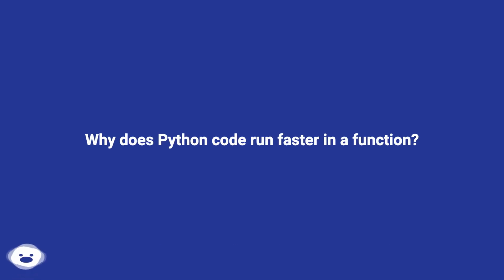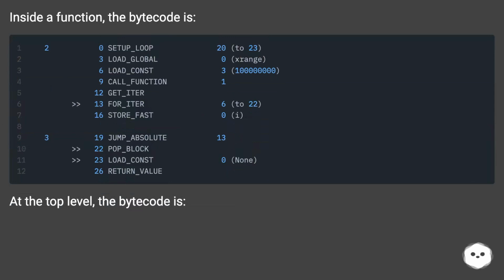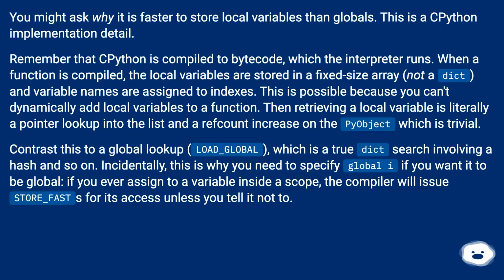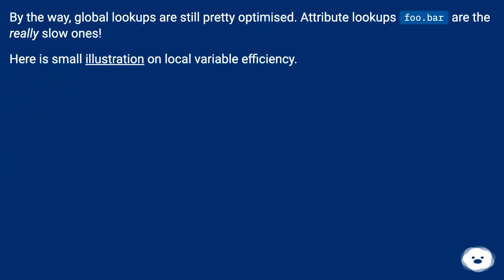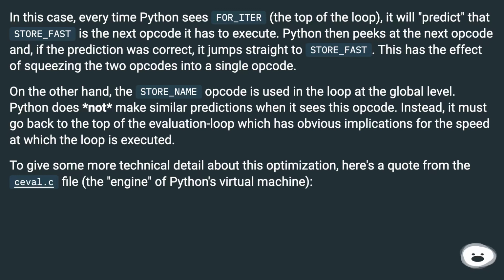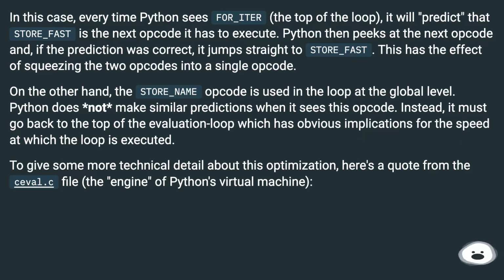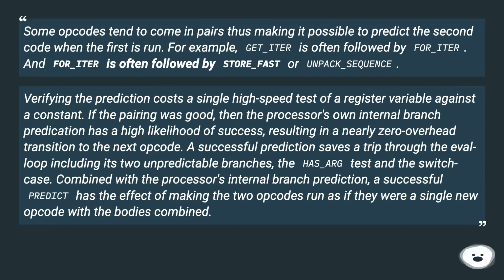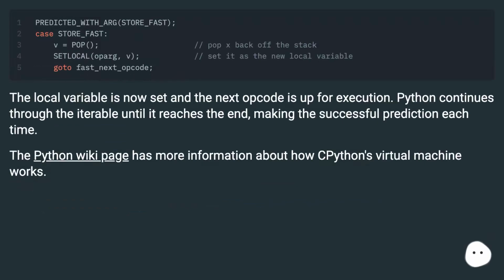Why does Python code run faster in a function?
Chapters
00:00 Why Does Python Code Run Faster In A Function?
00:36 Answer 1 Score 712
01:32 Accepted Answer Score 589
02:45 Answer 3 Score 49
06:06 Thank you